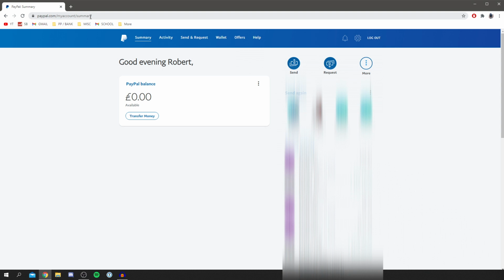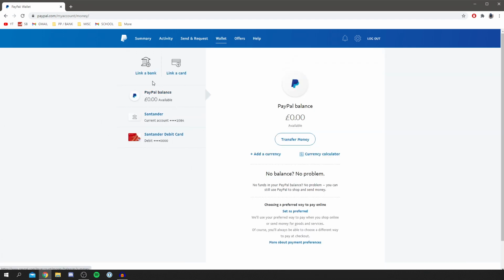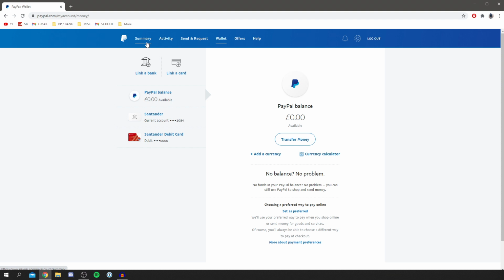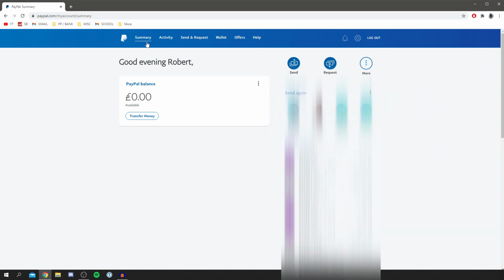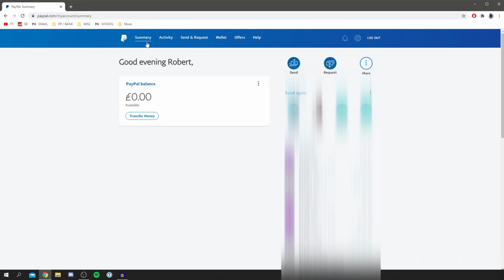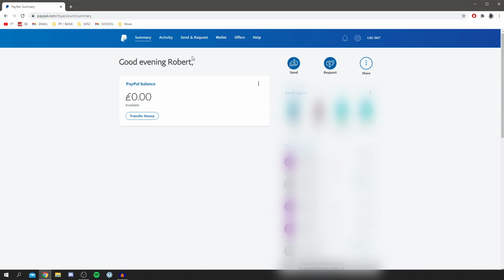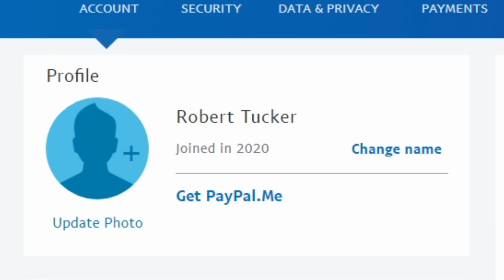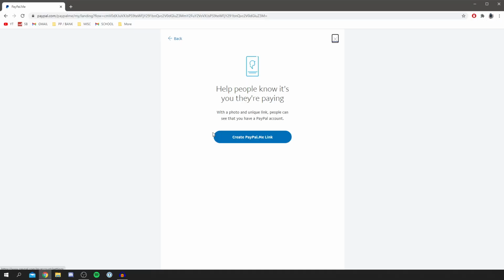How To Receive Money On PayPal (Quick Guide)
I show you how to receive money on paypal and how to use paypal to receive money which is all in this video!

All information needed is in the video!

TutorialTucker